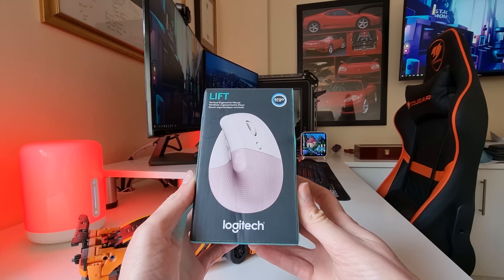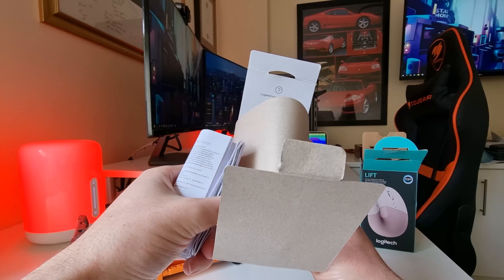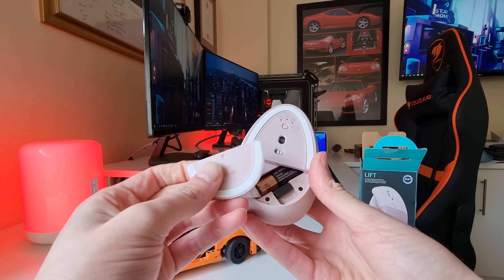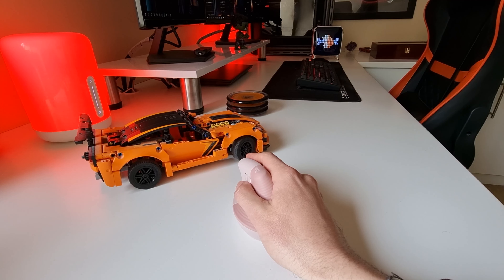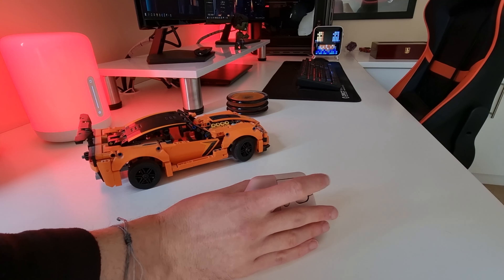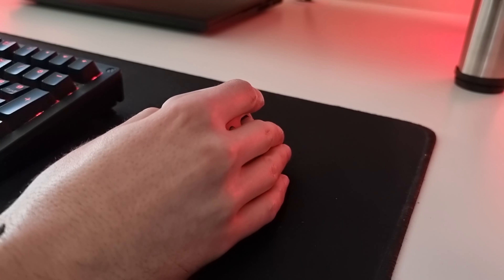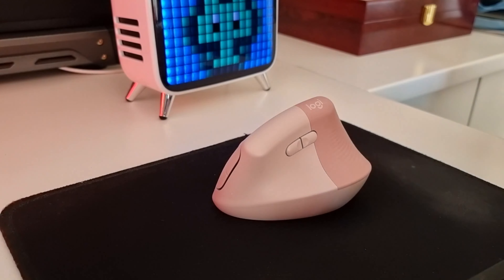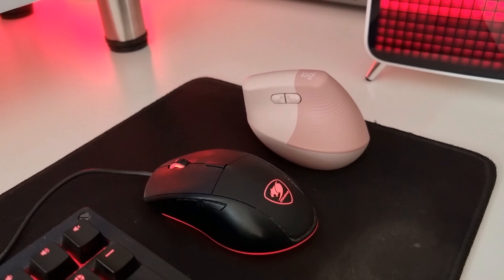Lift Vertical Ergonomic Mouse Review: Say Goodbye to Hand Pains?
According to the International Ergonomics Association Executive Council, August 2000, Ergonomics is defined as "the scientific discipline concerned with the understanding of the interactions among human and other elements of a system, and the profession that applies theory, principles, data and methods to design in order to optimize human well-being and overall system performance." Ergonomics has been applied to many products that we all use on a daily basis.

You would have heard of ergonomic chairs and ergonomic desks, such as a standing desk, and other products made to make you more comfortable as you go about your work. But did you know that the very device that most of us use on a daily basis, a computer mouse, should be ergonomically designed as well?

Using a mouse for many hours of the day can cause pain in your hand, wrist and the rest of your body from keeping your hand in the same position. Logitech, one of the most well-known manufacturers of computer peripherals, such as keyboards, mice, headphones, and webcams, have been creating ergonomic mice for a while now. Today we are taking a look at the Lift Vertical Ergonomic Mouse, which offers a more natural position for your hand, placing less pressure on your wrist, and places your arm and upper body in a more natural posture. Let's find out more about the Lift Vertical Ergonomic Mouse and find out if it will keep those pains away.

logitech vertical mouse,vertical mouse,best vertical mouse,logitech mouse review,vertical mouse 2022,logitech mx vertical,logitech mouse 2022,logitech lift,rtings.com